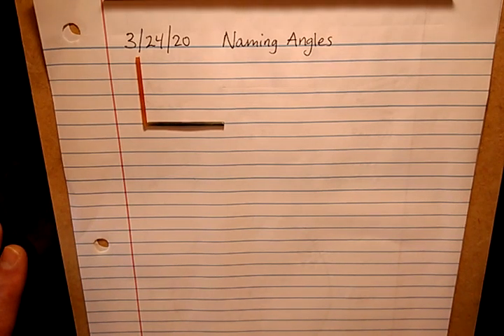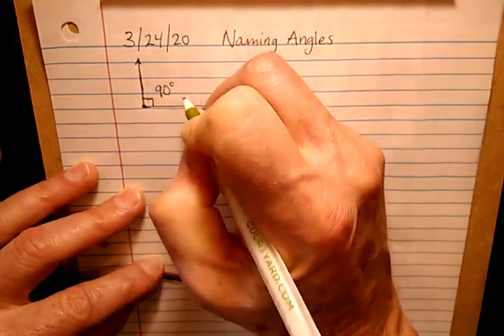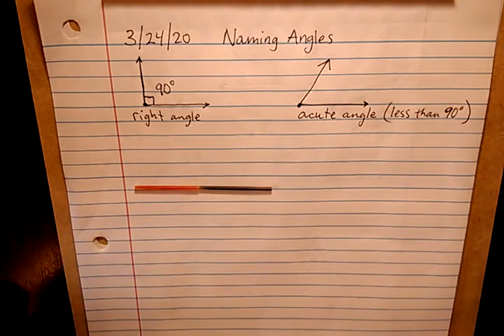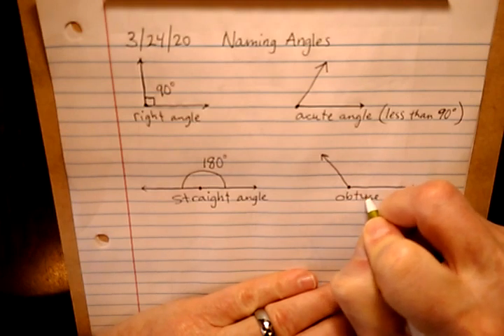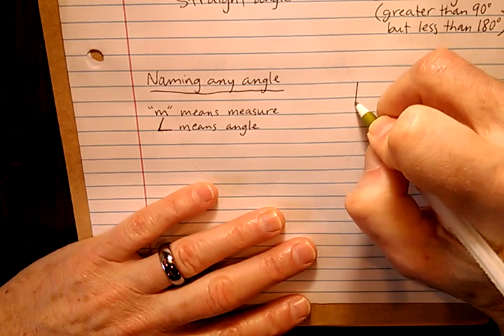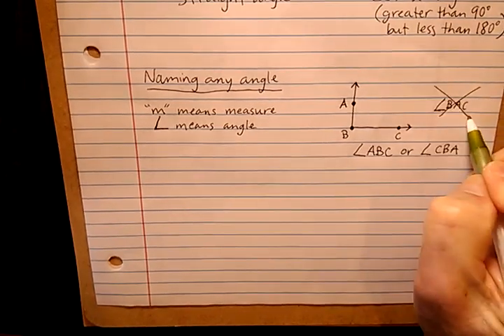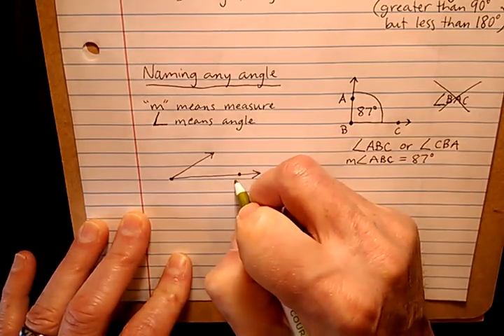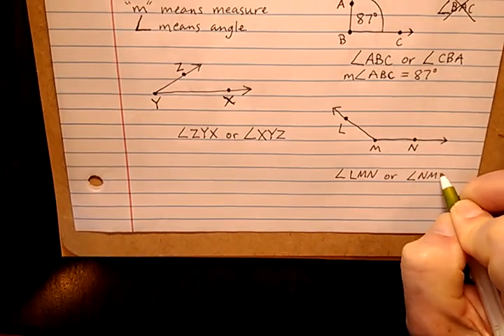Naming angles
4 types of angles and how to give a name to any angle